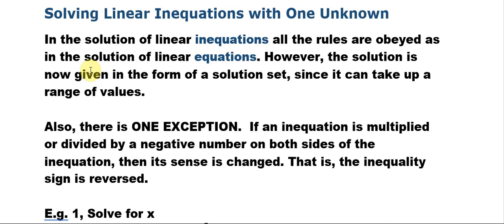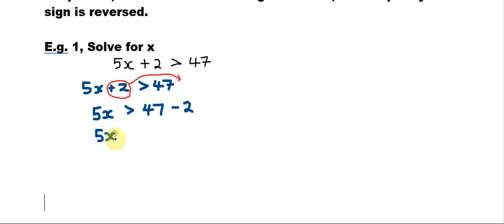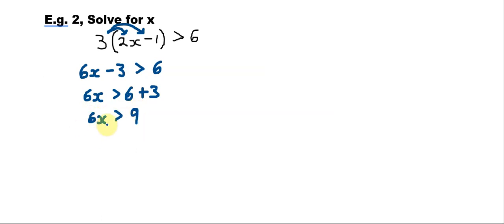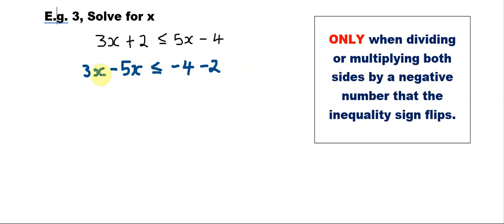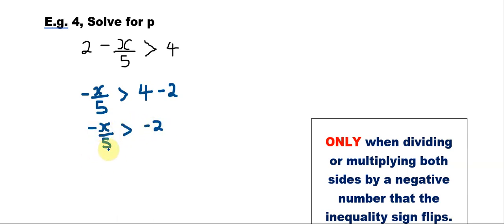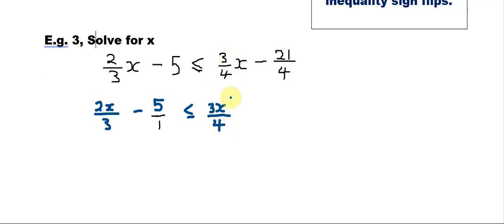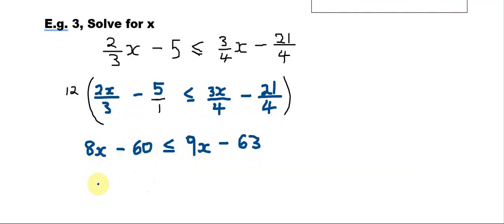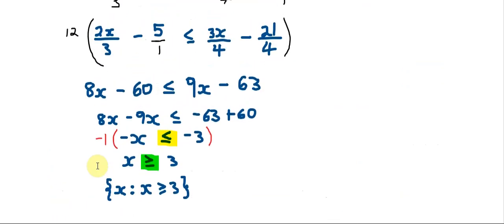Solving Linear Inequations with one unknown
Lesson showing how to solve Linear Inequations with one unknown with activity questions.